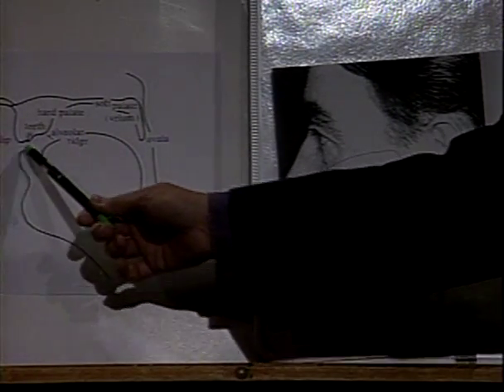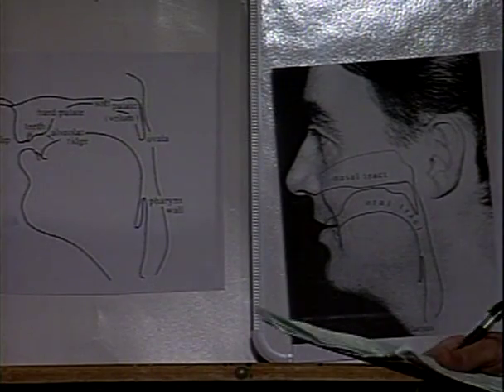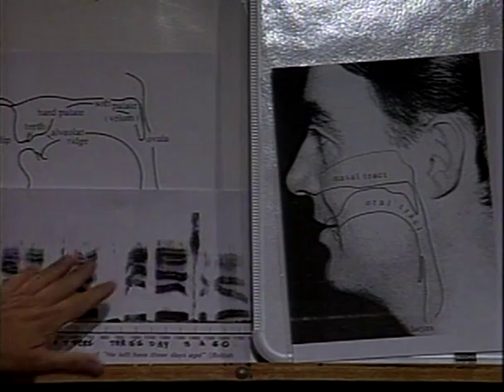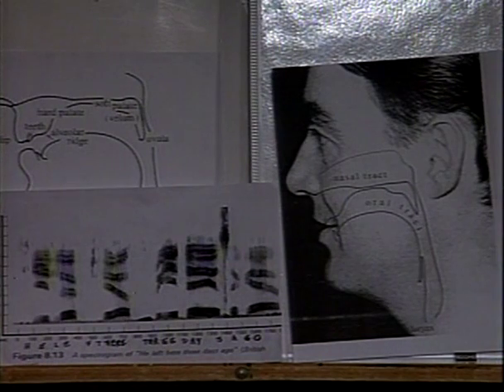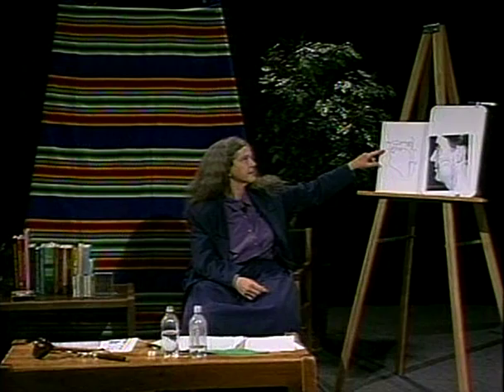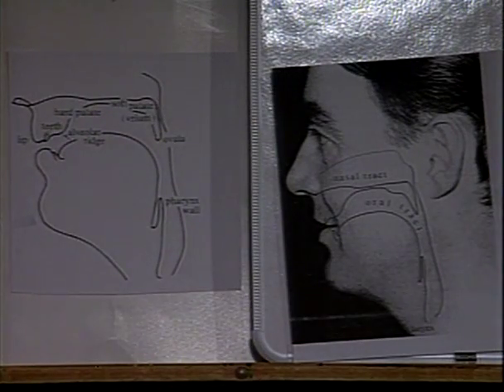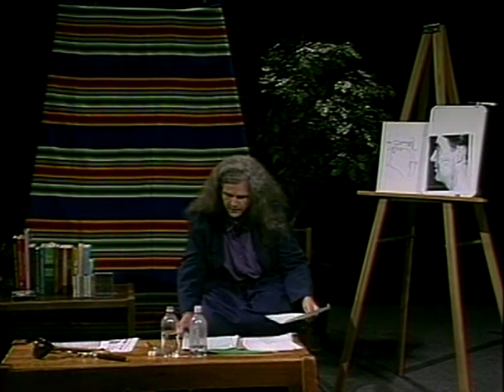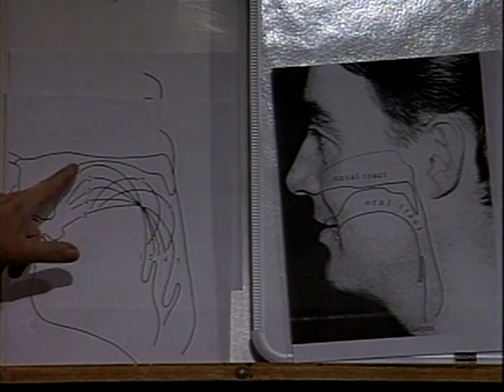Wordpath Episode 136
Title: Articulation: Shaping Language Sound (Part 2: Consonants)

Dr. Anderton continues her discussion of articulatory phonetics , beginning with a recap of the speech organs, the physical properties of speech sounds, and the formation of basic vowels, and continuing to nasal vowels and basic consonants.